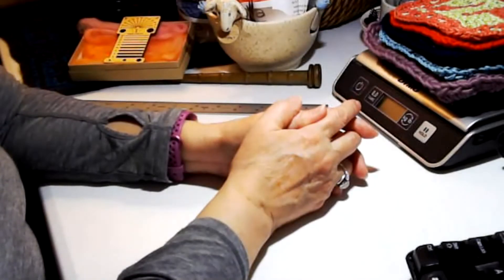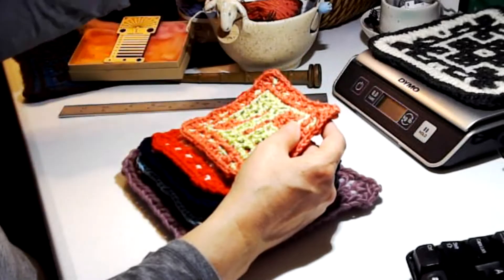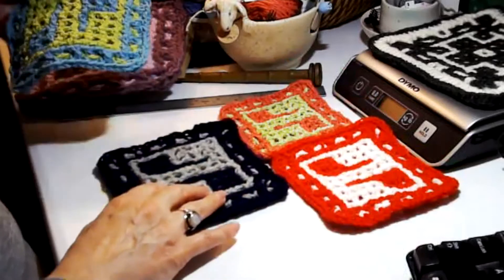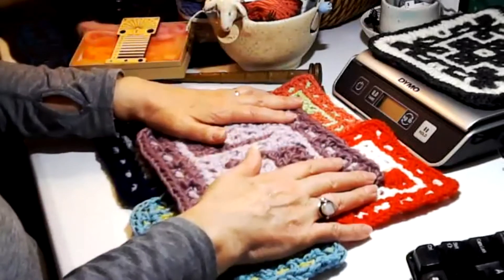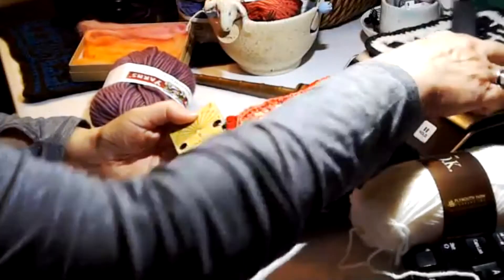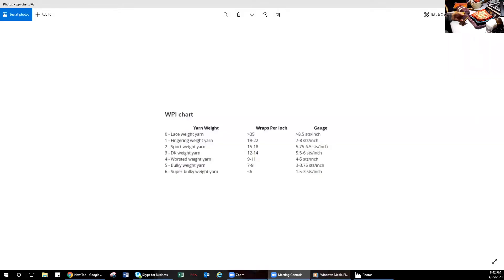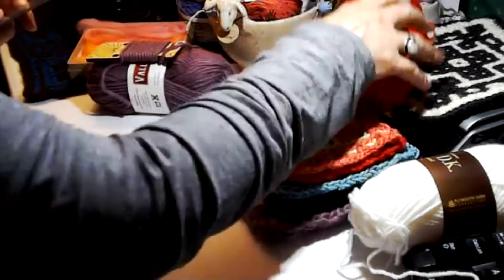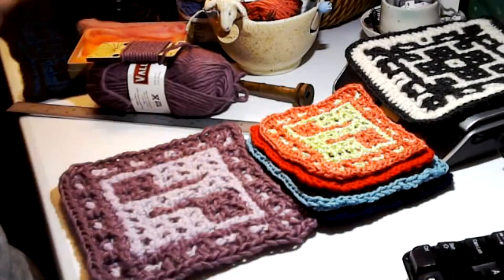Flatten the Learning Curve: Episode 5 - What Weight is My Yarn - The Difference A Yarn Can Make!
Brief video discussing the difference a simple change in yarn can make in the working of the same pattern. WPI explained.